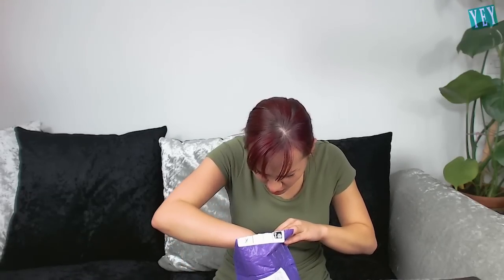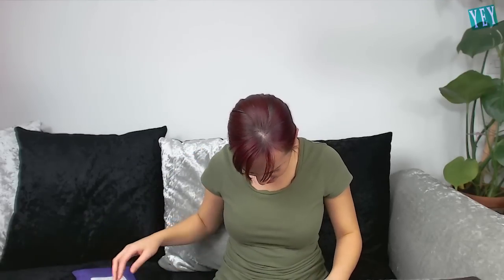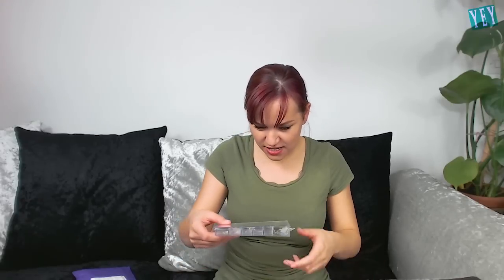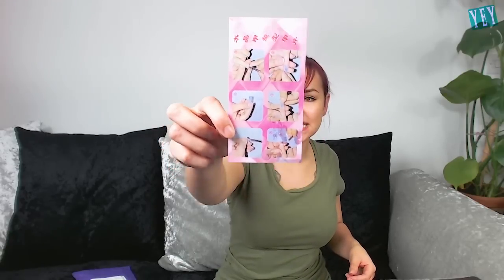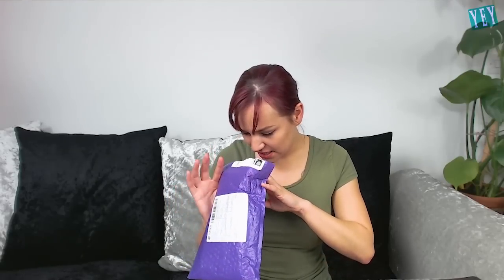Funniest Unboxing Fail - Sticky Polygel Nails